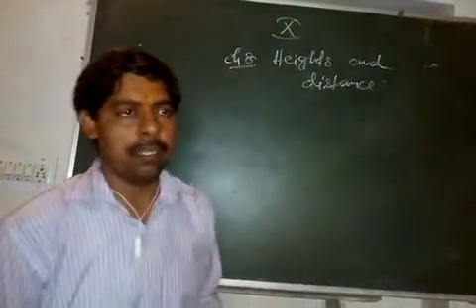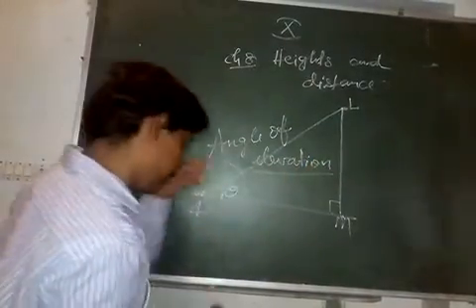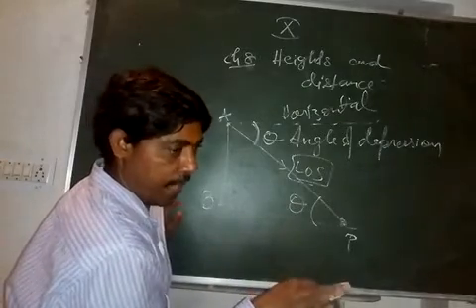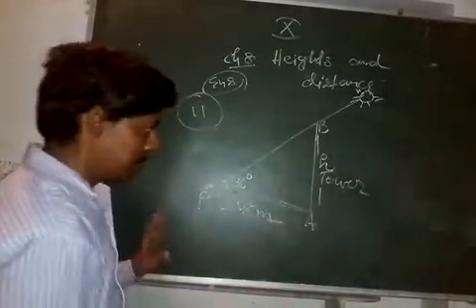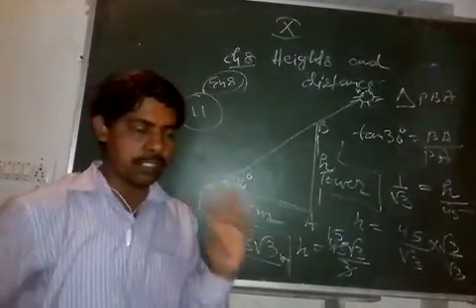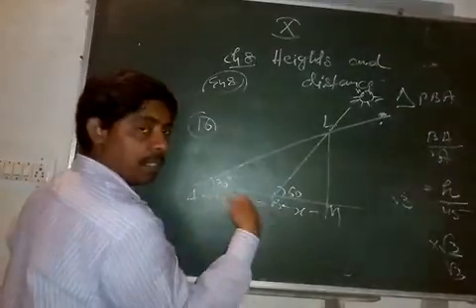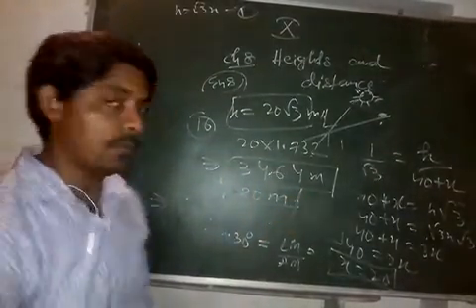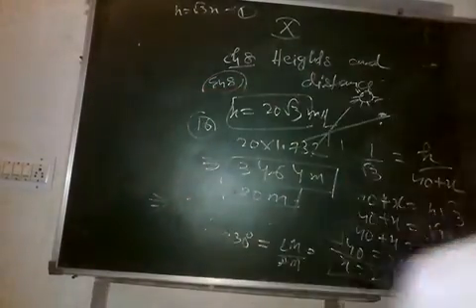Heights and Distance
This is the basic idea about angle of elevation and depression, and how to draw proper diagram